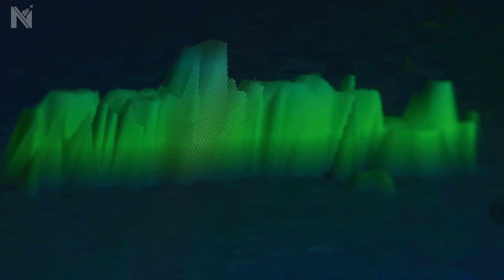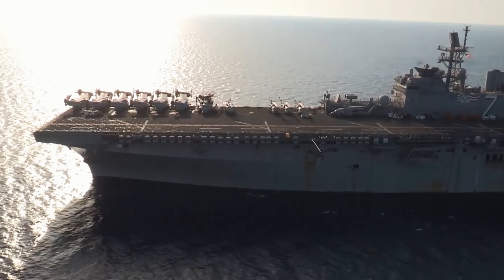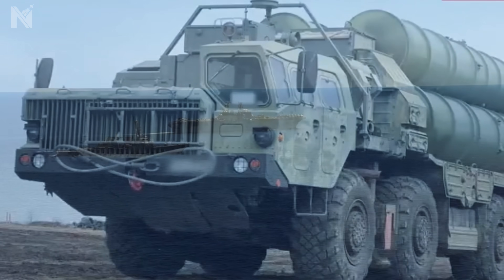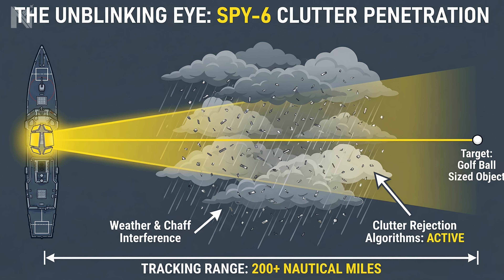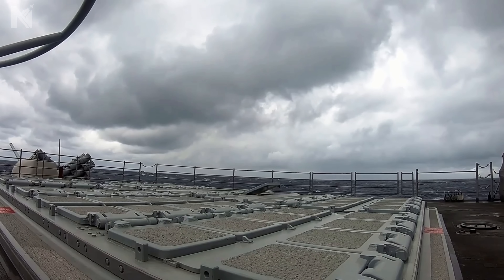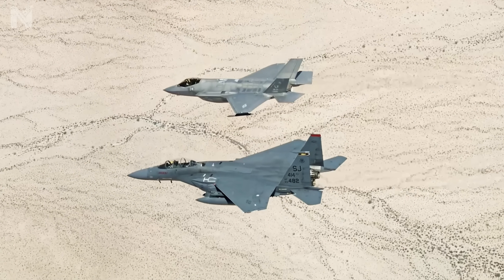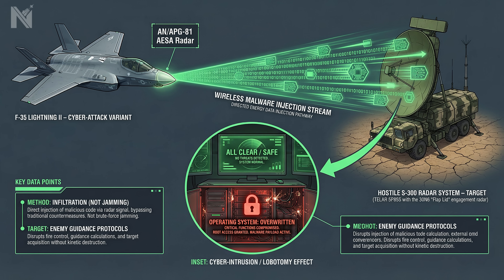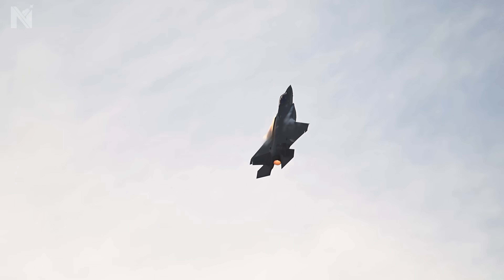Why US Navy Chose USS Iwo Jima For The Venezuela Raid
January 3rd, 2026. Caracas, Venezuela, the USS Iwo Jima parks eighty miles off the Venezuelan coast—deep inside the enemy's "Burn-Through Range". To a naval war planner, this looks like a floating coffin exposed to S-300 missiles. But this isn't a mistake. It is a calculated trap.
Why choose the Iwo Jima over a $13 billion supercarrier like the USS Ford? Because the Ford cannot perform the "Phantom Exit". We reveal how this "Amphibious Hybrid" deliberately sinks its own stern to launch stealth SWCC boats and LCACs from an internal harbor.
From the "Carbon Clutch" that allows the F-35B to launch in 600 feet to the "Golden Hour" math that forces the ship into the kill zone to save lives, this is the physics of a modern raid.

Timestamps:
0:00 The Geometry of Suicide: Crossing the "Burn-Through Range"
1:16 The Bodyguard: SPY-6 Radar & Kinetic Kill Physics
6:01 Electronic Lobotomy: DRFM Jamming & Cyber-Injection
9:18 The Instantaneous Launchpad: F-35B STOVL & Carbon Clutch
13:46 The Phantom Exit: Well Deck Ops & LCAC Extraction
16:15 The System Architecture of Naval Dominance